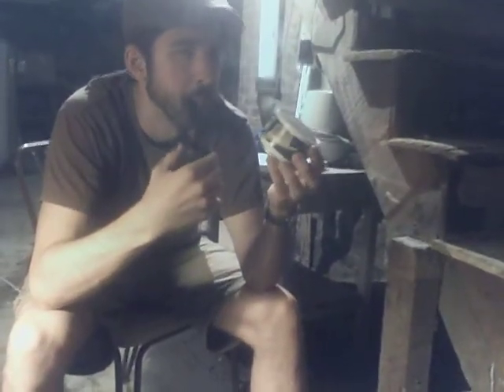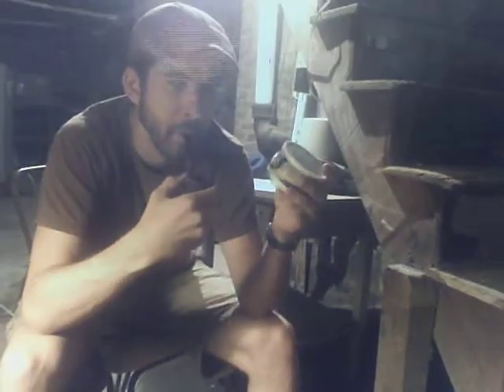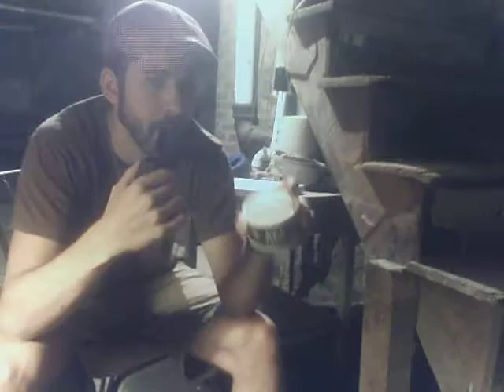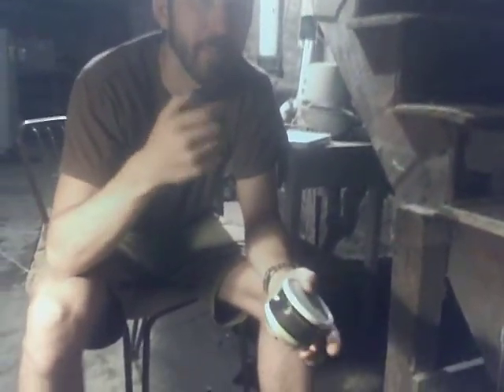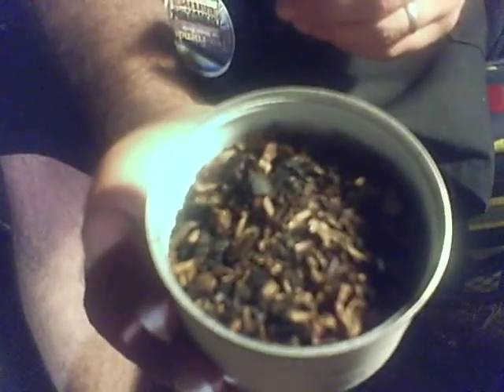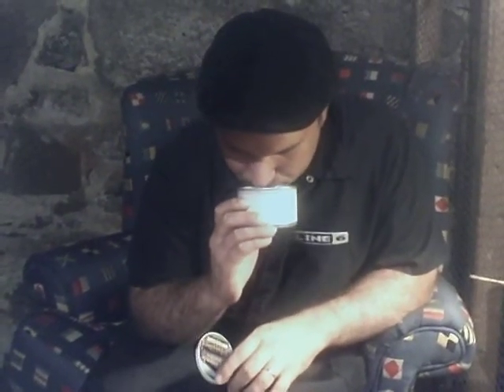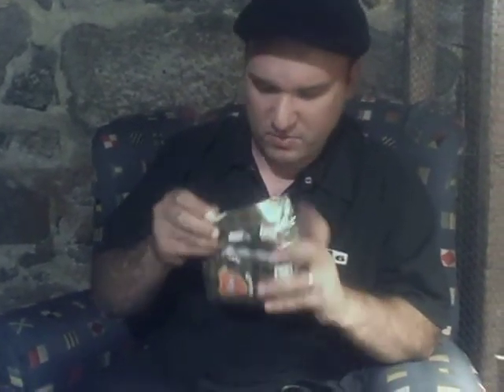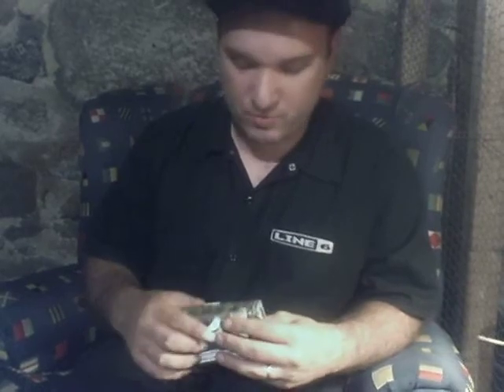Two Friends "Valle Crucis"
I ramble on a bit too long about this eccentric blend whipped up by G.L. Pease and Cornell and Diehl.  Some pipe smokers will love this blend, many will hate it, but everyone should give it a try.  Unless you hate ginger.  Because man, is this blend cased with ginger.